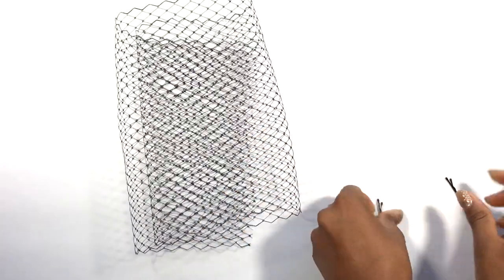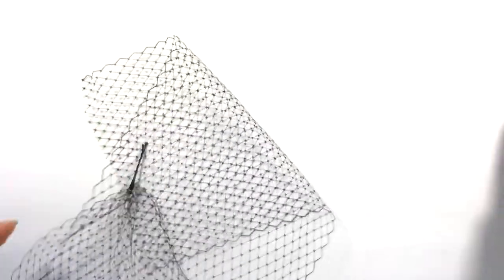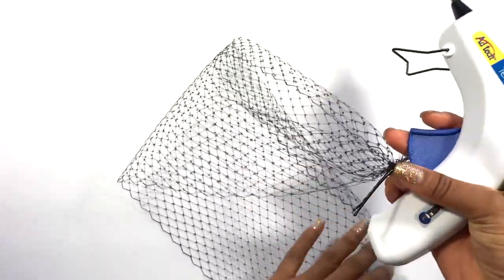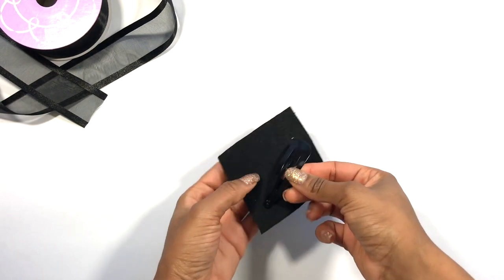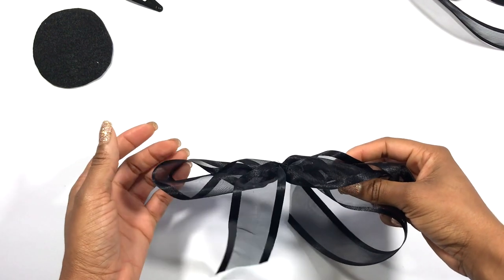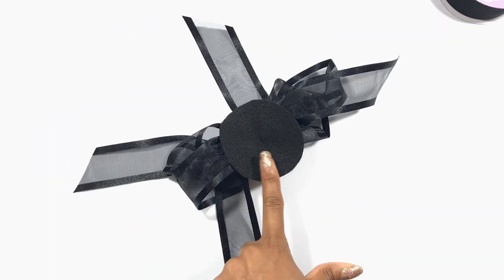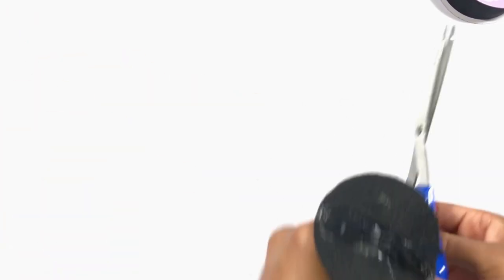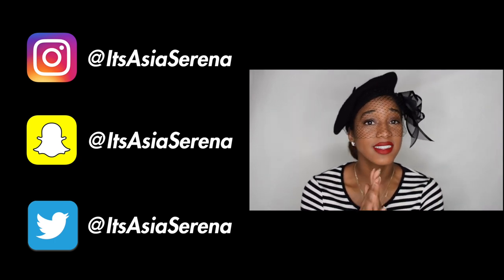DIY Veil & Fascinator | Asia Serena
I created this DIY veil and fascinator inspired by Rihanna's Vogue Paris cover look.

Birdcage Veil Supplies:
5/8 yard of Russian Netting
2 Hairpins

Fascinator Bow Supplies:
1 Hair clip
Felt
Ribbon